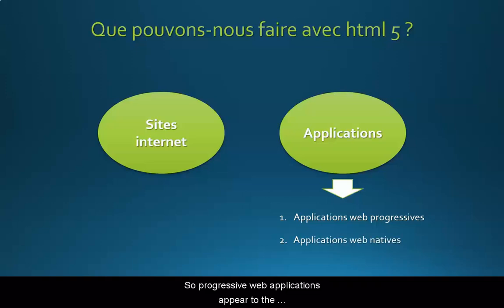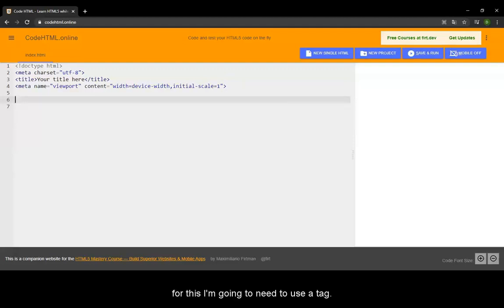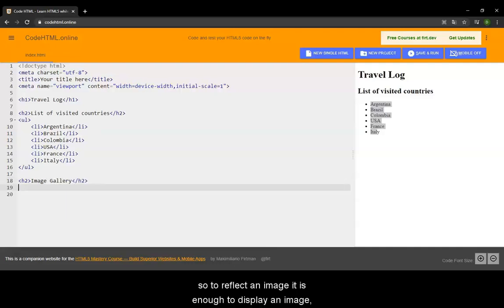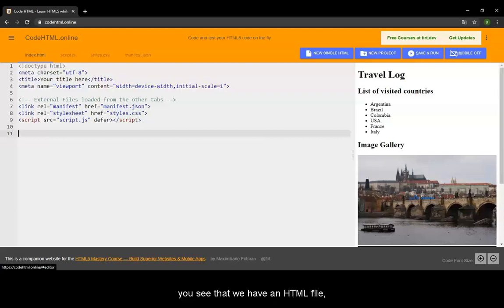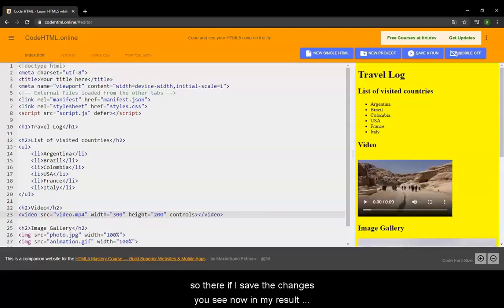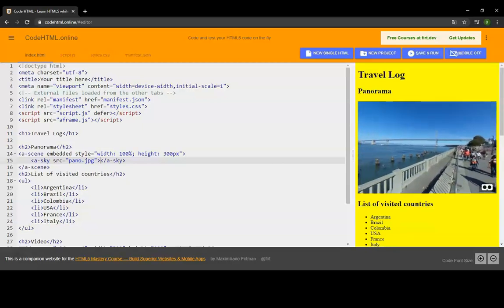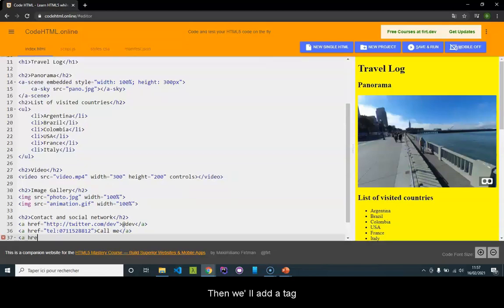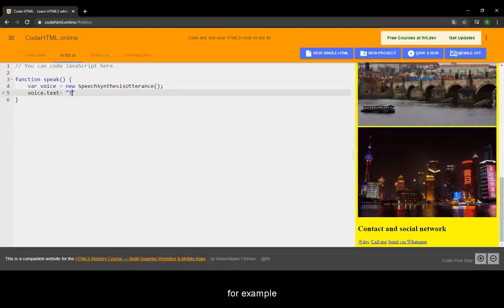Learn HTML 5 1 introduction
In this video, we'll be introducing HTML 5 1, the latest version of HTML. We'll be going over the basics of HTML 5 1, including syntax, elements, and tags. By the end of this video, you'll have a good understanding of HTML 5 1 and will be able to start creating your own webpages!
In this video, I'll be teaching you the basics of HTML5. This introduction to HTML5 will give you a good foundation on which to build more advanced HTML5 knowledge in the future.If you're a beginner who wants to learn HTML5, then this is the video for you! In this video, I'll be taking you through the basics of HTML5, from the very beginning. I'll teach you the ins and outs of HTML5 syntax, and how to create basic webpages using HTML5. By the end of this video, you'll be well on your way to becoming an HTML5 expert!In this video, we'll be teaching you the basics of HTML 5, 1st edition. If you're interested in learning more about HTML 5, this is the introduction you need!We'll be covering the basics of HTML 5, including the structure of the HTML 5 language, tags and attributes, and how to create HTML 5 pages. By the end of this video, you'll have a good understanding of HTML 5, and you'll be able to create basic webpages!